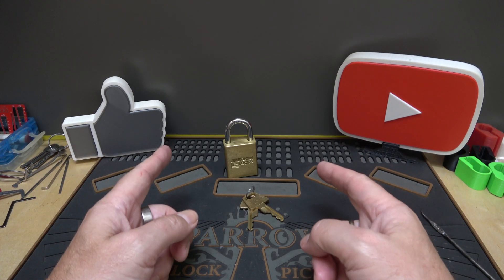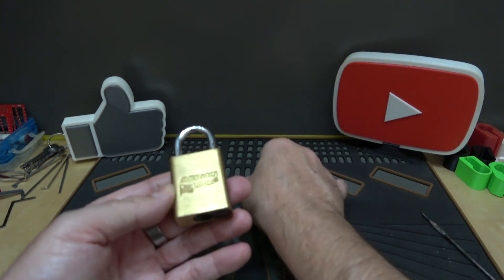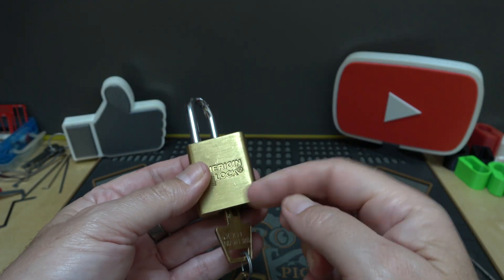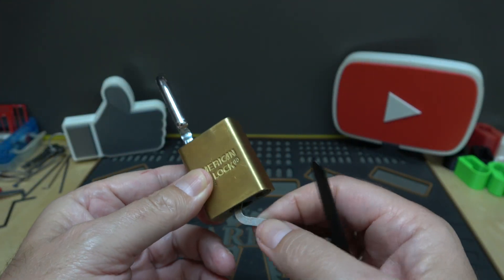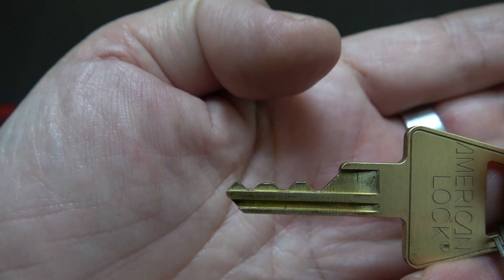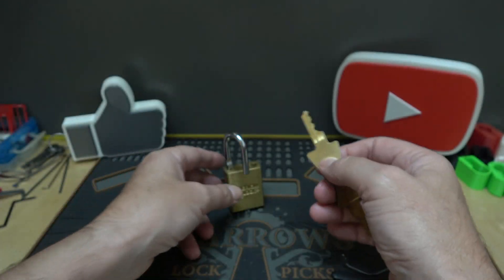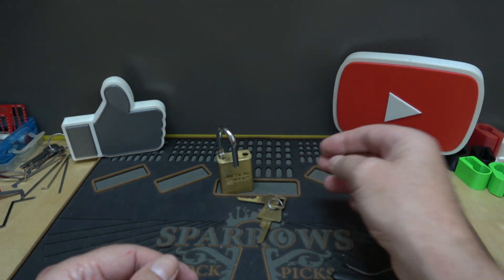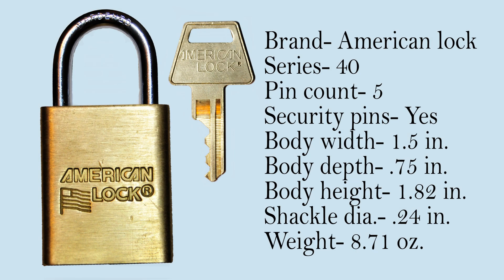#449 Why are pin lengths so important in lock picking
The pin lengths and corresponding key cuts are commonly referred to as the bitting in locksport. There are thousands of different combinations in a five pin lock making some really tough to pick and others not so much.
Don't get discouraged when you see someone else pick a lock of same make and model faster than you. Many things must be taken into consideration.